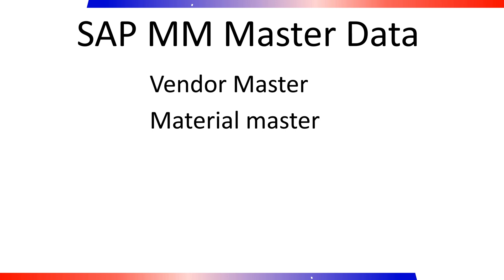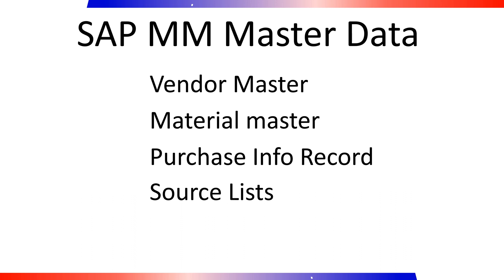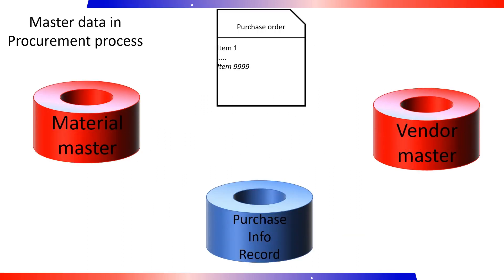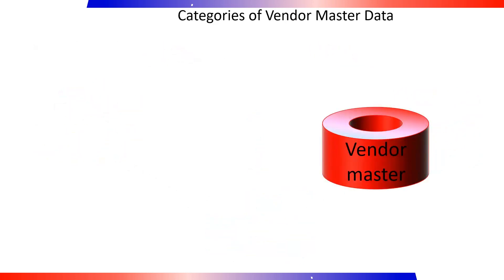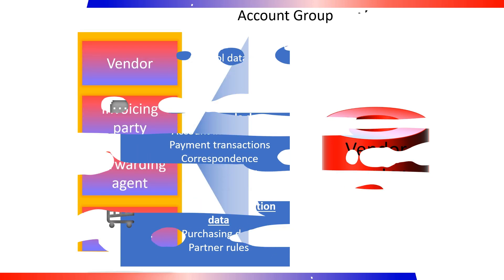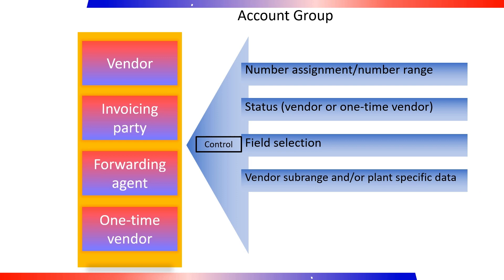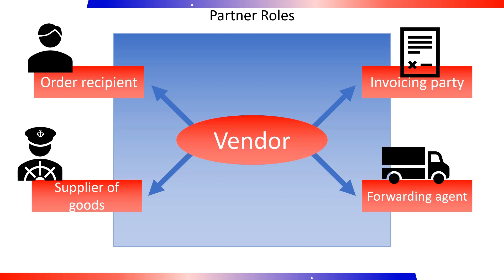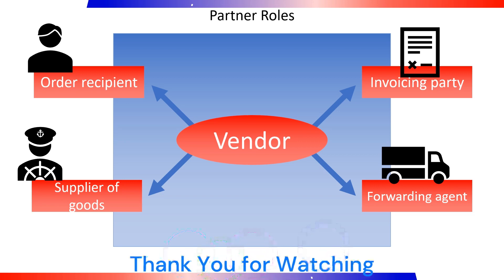Master Data in SAP MM Comprehensive Guide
In this comprehensive guide to Master Data Management in SAP MM, we explore the key concepts and best practices for managing master data effectively. From creating and maintaining material master records to handling vendor and customer master data, this video covers it all. Gain insights into data governance, data quality, and data maintenance strategies that will help optimize your SAP MM implementation. Whether you're a beginner or an experienced SAP MM user, this video is packed with valuable information to enhance your master data management skills.